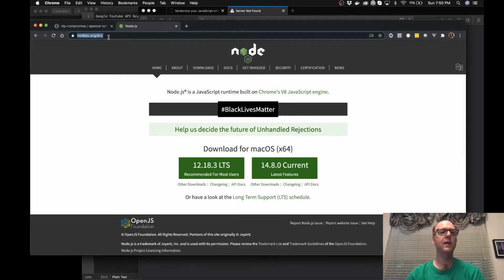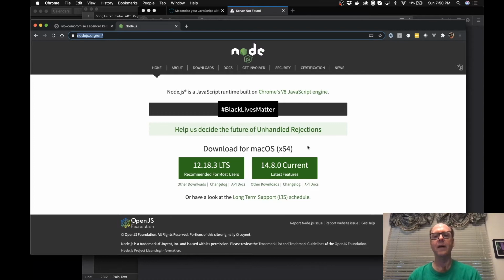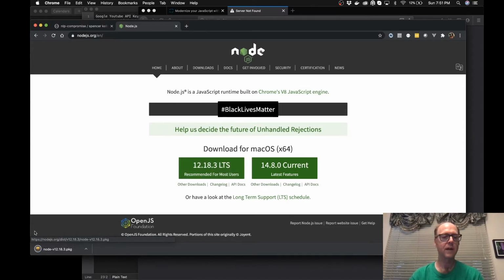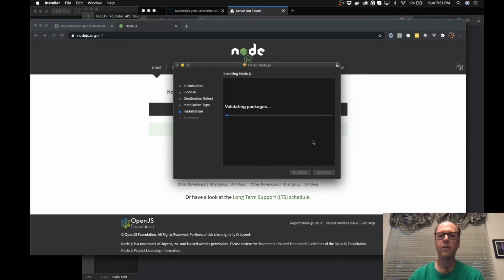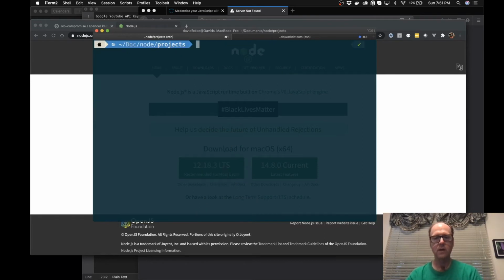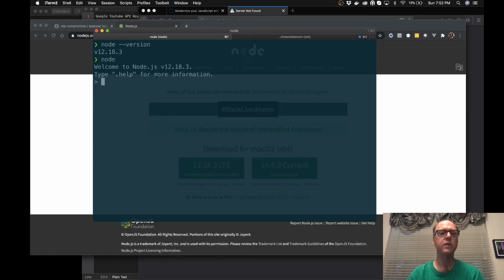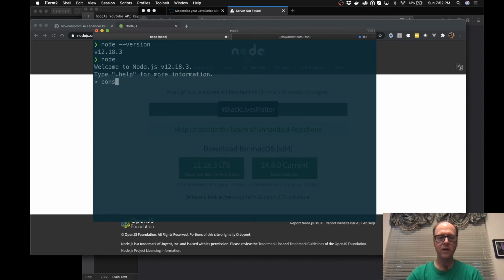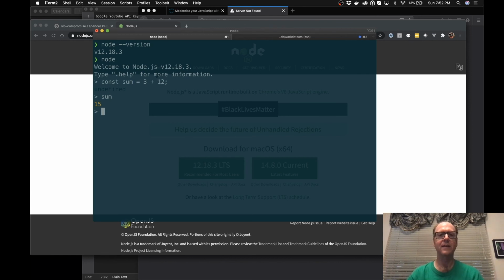JavaScript Node.js Intro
Here is a quick intro on how to install Node.js and use it for running Javascript.